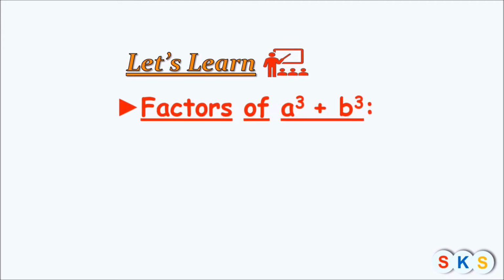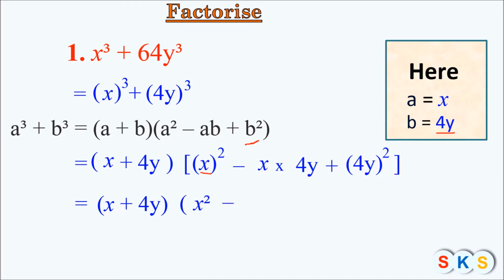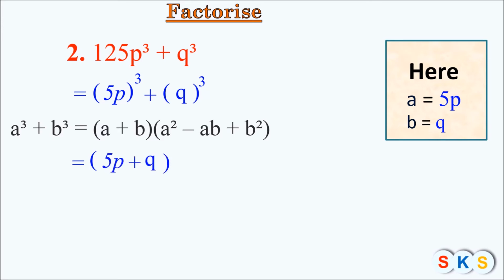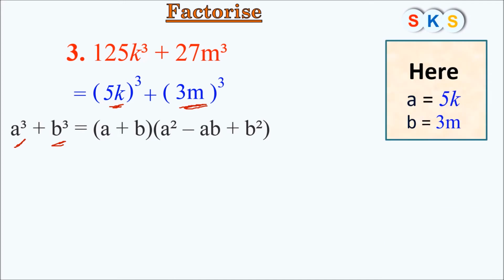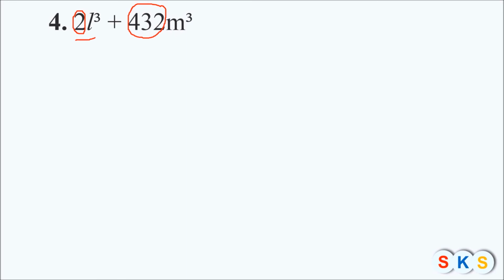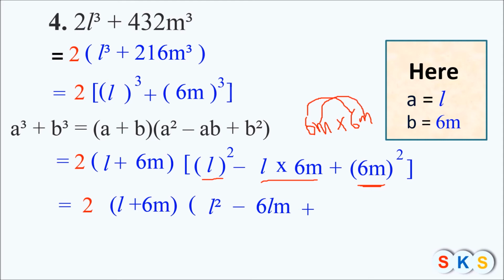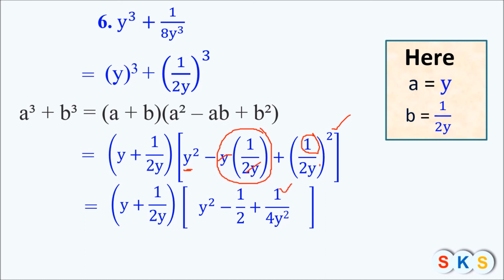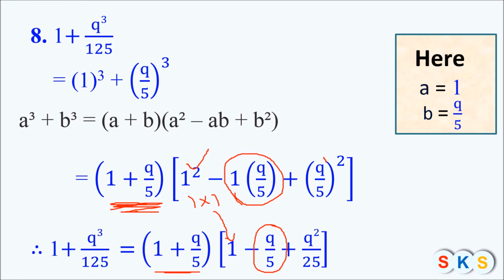Factorisation of algebraic expression I std 8th I Practice set 6.2 Factors of algebraic expressions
In this video you can learn sums from Practice set 6.2 of chapter 6 Factors of Algebraic expression.

Part 1

Part 2